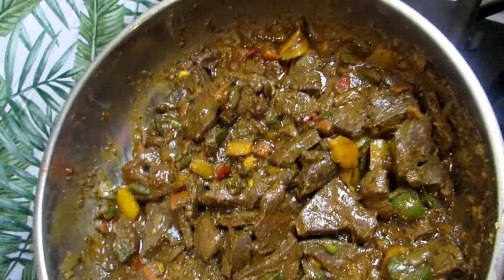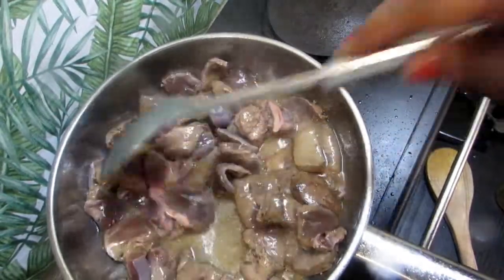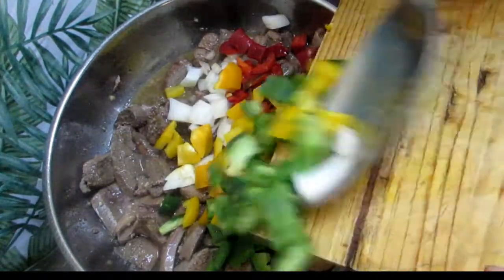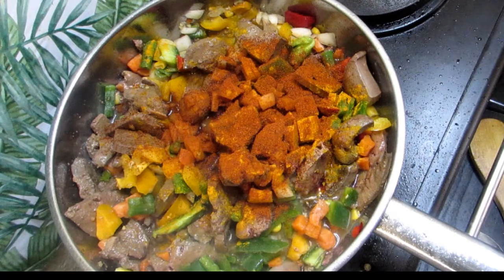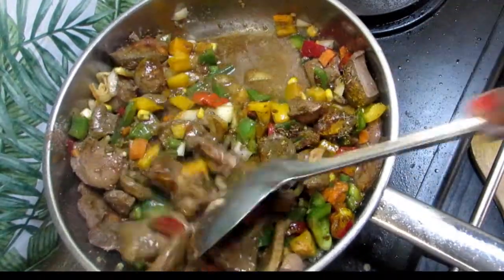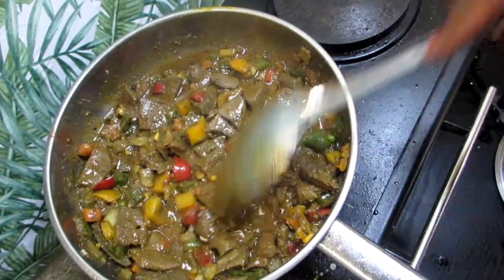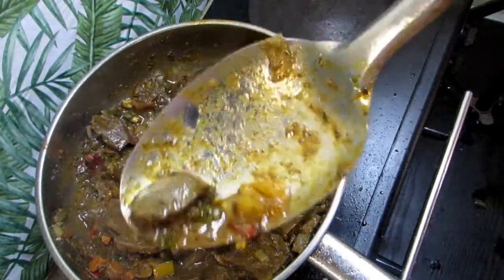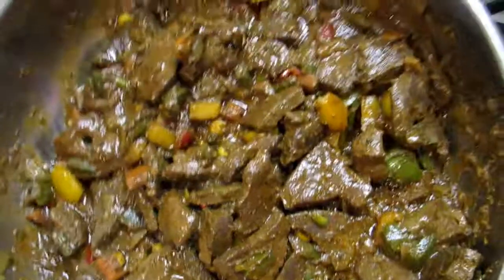This Super Delicious Beef Liver Recipe is a Must Try- South African YouTuber